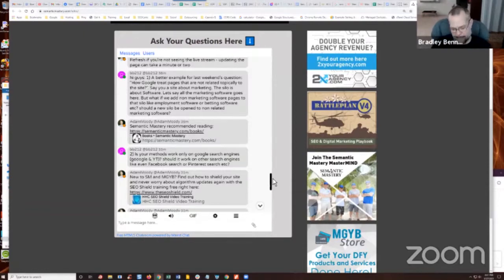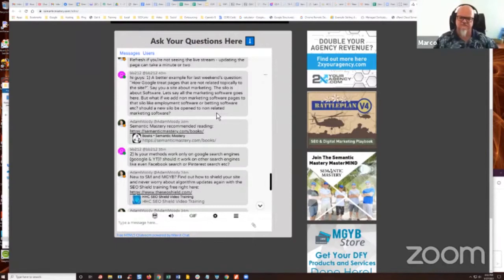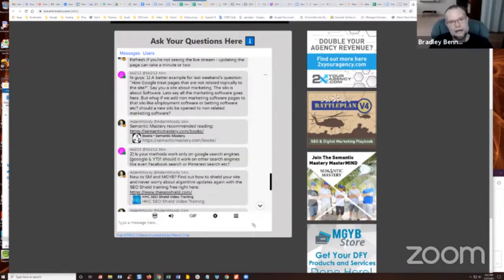How Would You Silo Structure A Website With Multiple Topics?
In episode 324 of our weekly Hump Day Hangouts one viewer asked how to silo structure a website with multiple topics.

The exact question was:

hi guys: 1) A better example for last weekend's question: ""How Google treat pages that are not related topically to the site?"". Say you a site about marketing. The silo is about Software. Lets say all the marketing software goes here. But what if we add non marketing software pages to that silo like employment software or betting software etc? should a new silo be opened to non related marketing software?